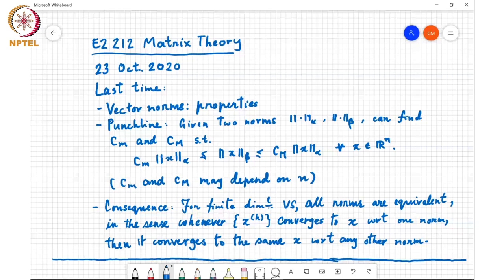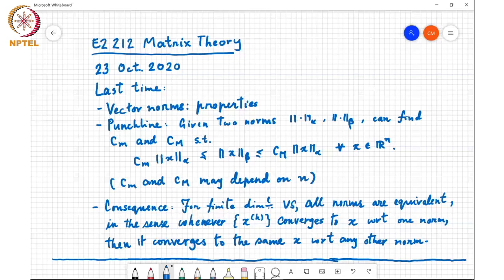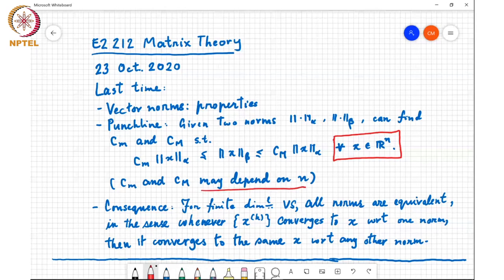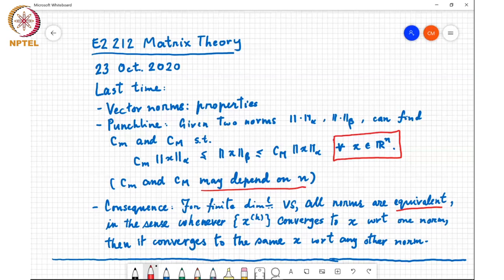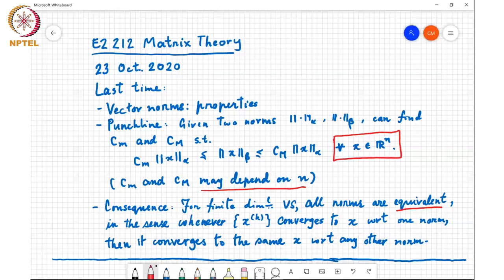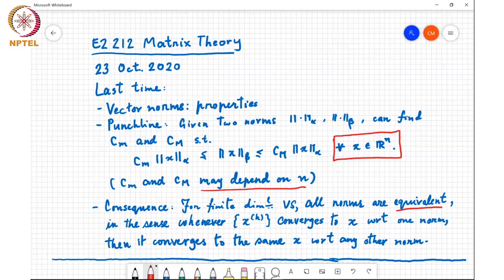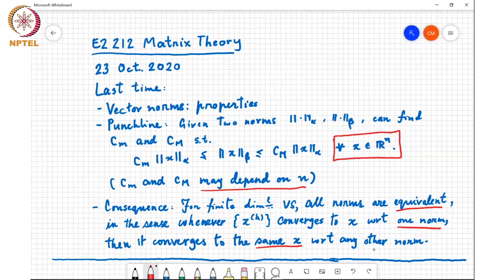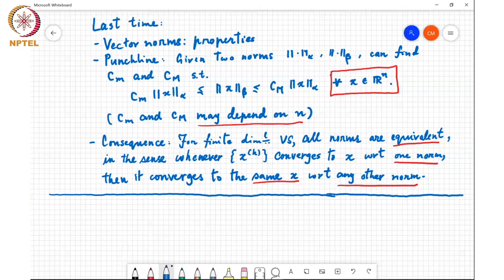Summary of equivalence of norms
Review of equivalence of norms